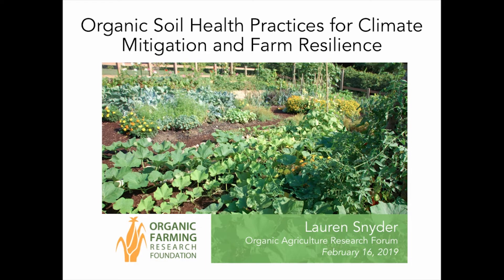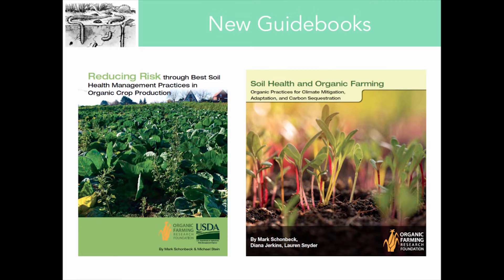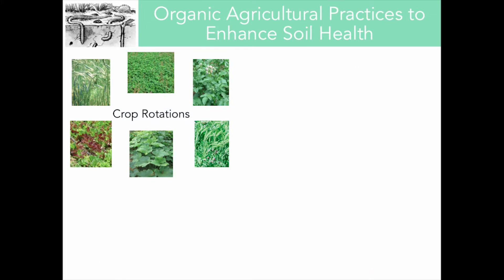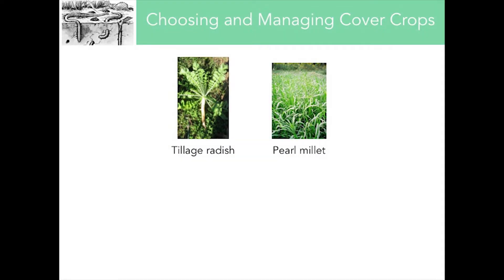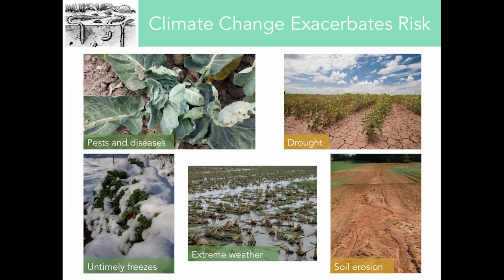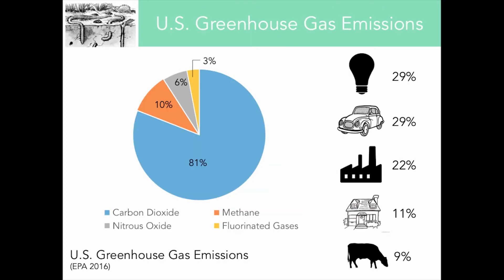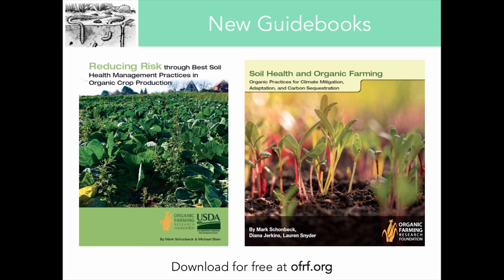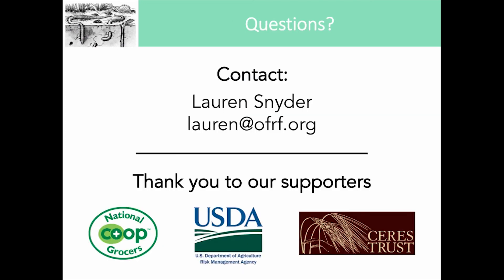Organic Soil Health Practices for Climate Mitigation and Farm Resilience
This presentation by Lauren Snyder of the Organic Farming Research Foundation (OFRF) was recorded at the Organic Agriculture Research Forum, organized by the OFRF, at Organicology on February 16, 2019. The other presentations from this conference are available in this playlist.